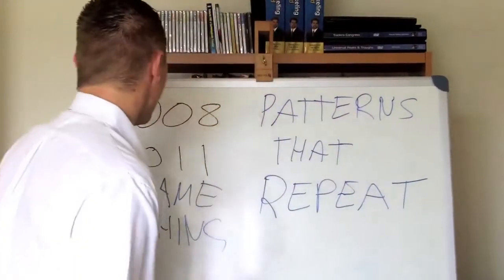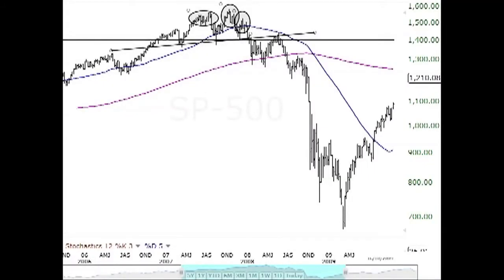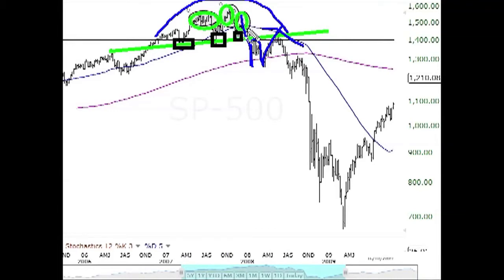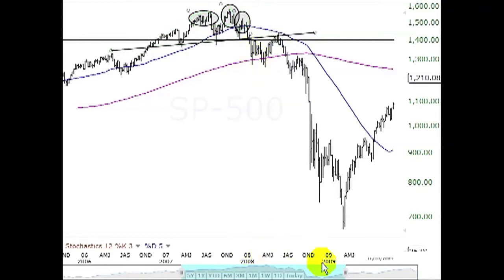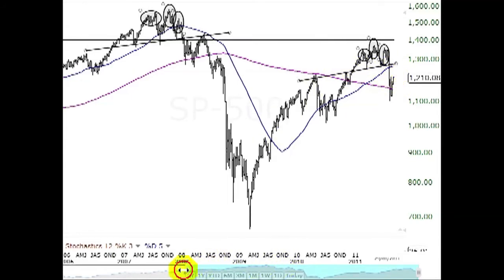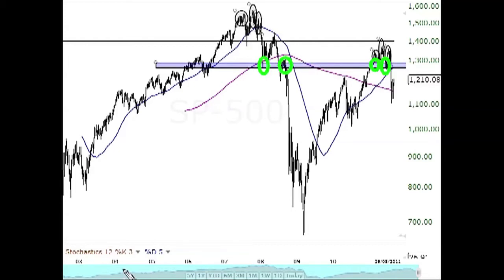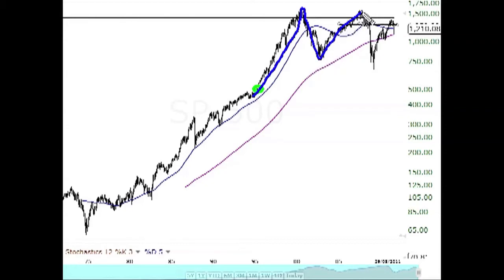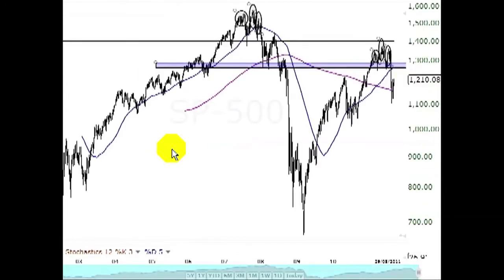ES S&p 500 Market Update-- Are we out of the trouble yet???